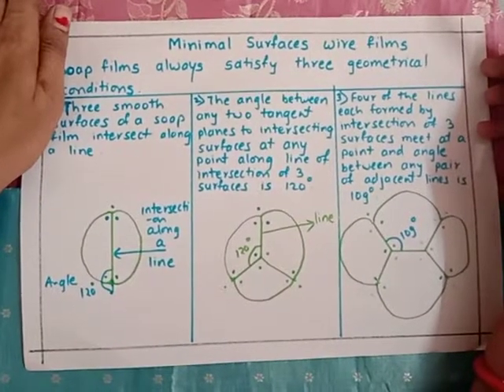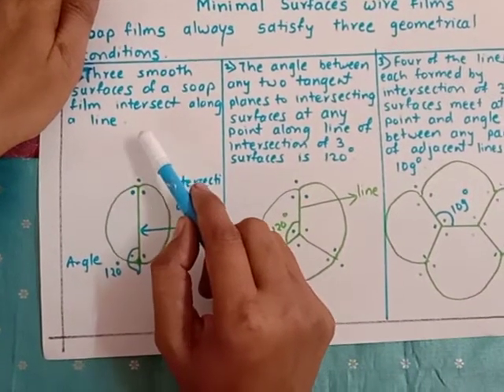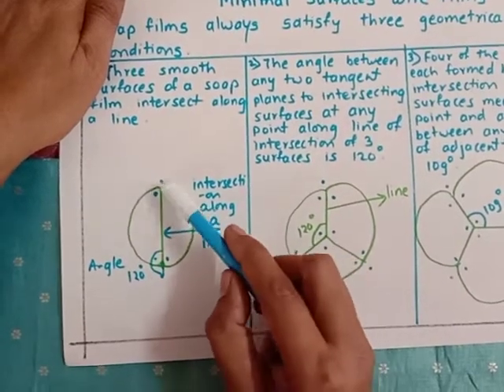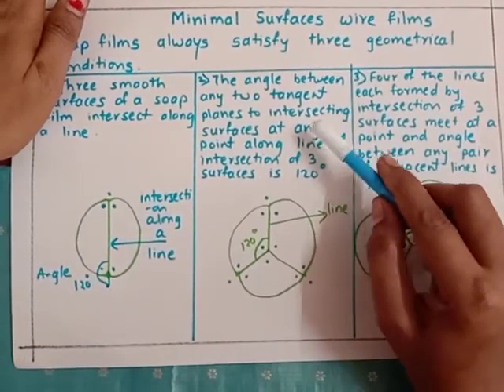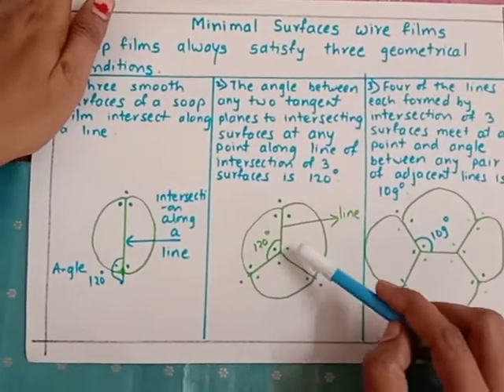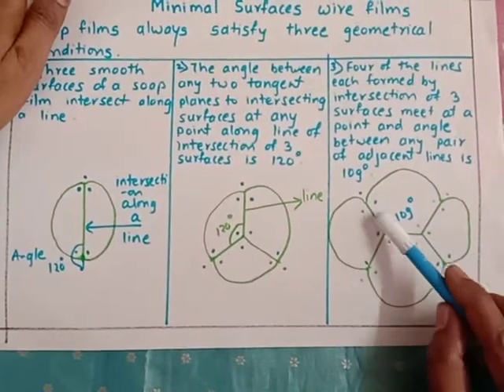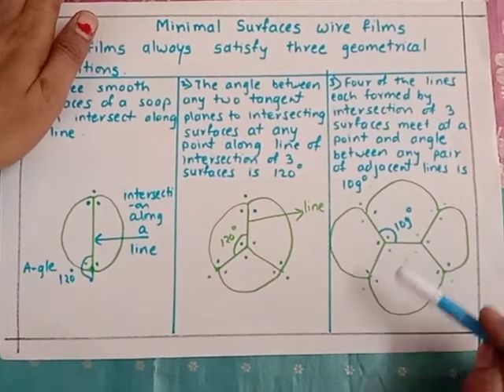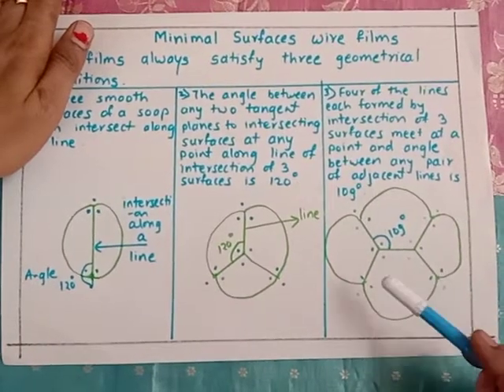Surface Tension Demo 3 . Minimal Surfaces by using wire frames.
Different wire frames give very exciting minimal Surfaces from soap solution.